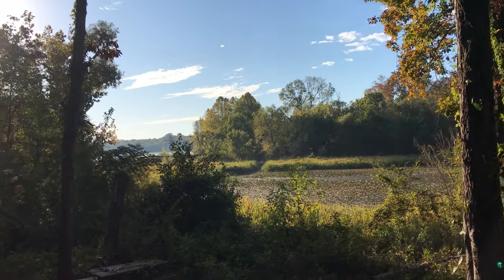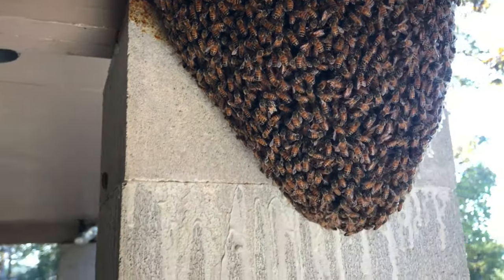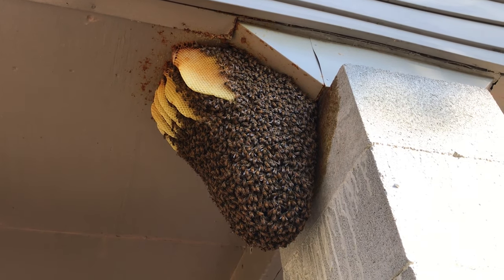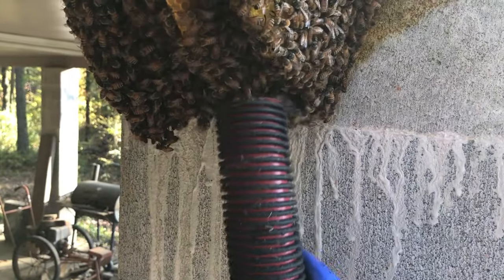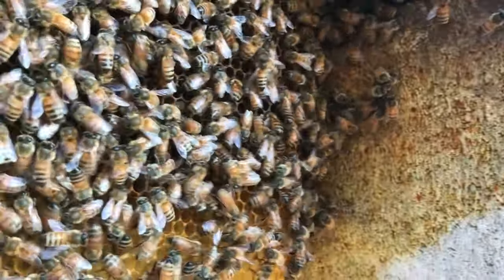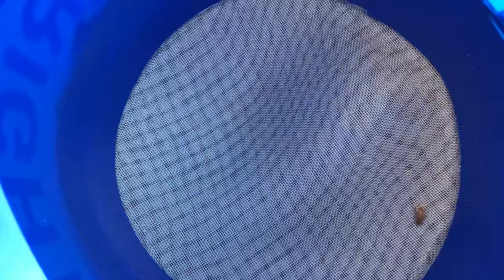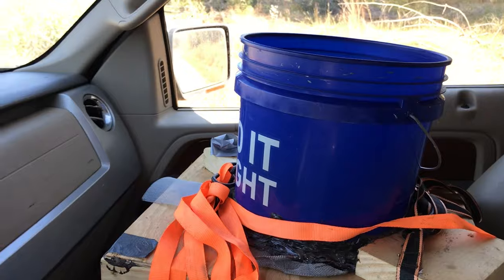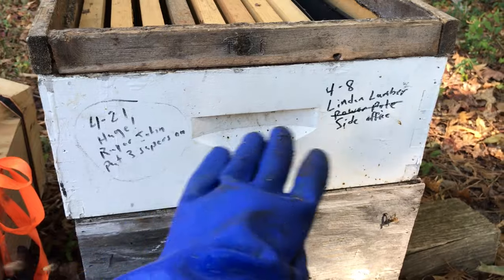HUGE Open Air Honey Bee Colony! This is Awesome!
Check out this huge open air colony of bees! I took the bees to my bee yard so they can continue to thrive.